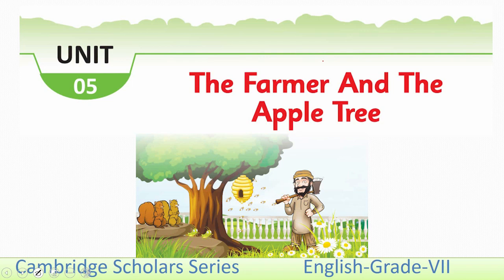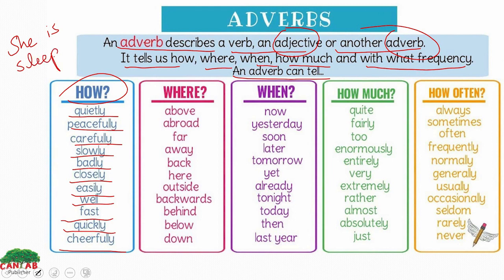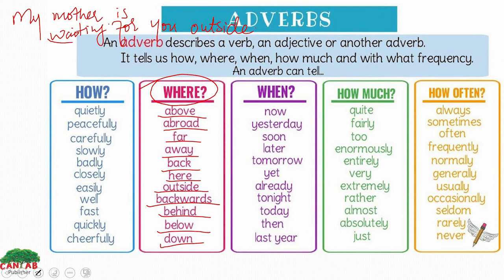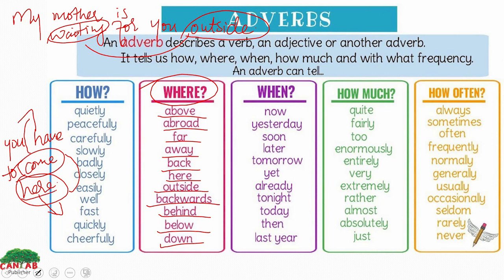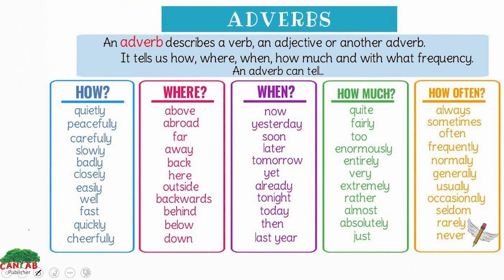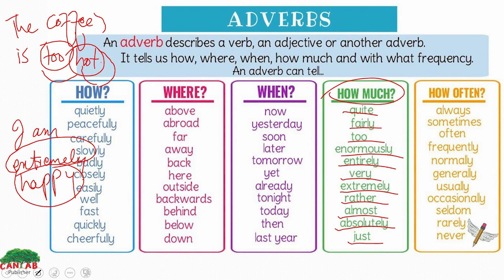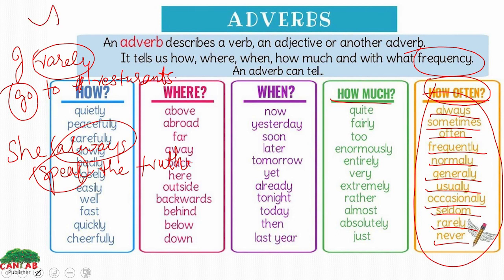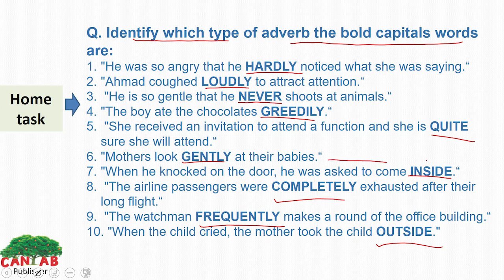English Class 7 Chapter 5 Lecture 9